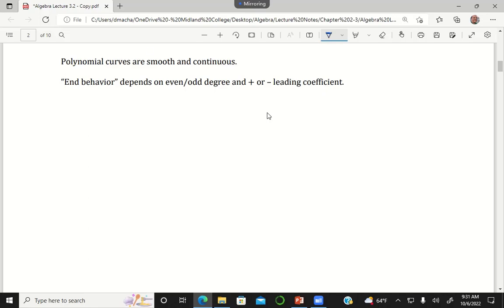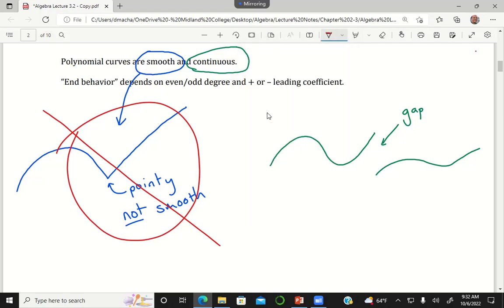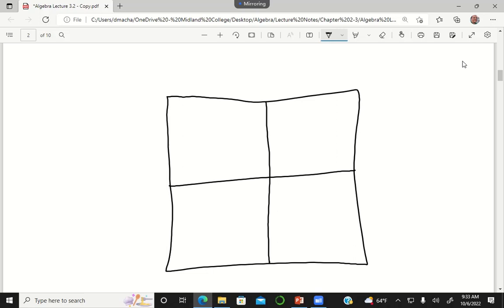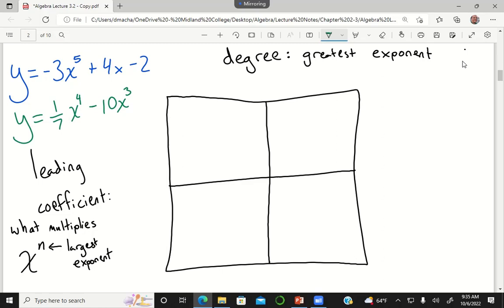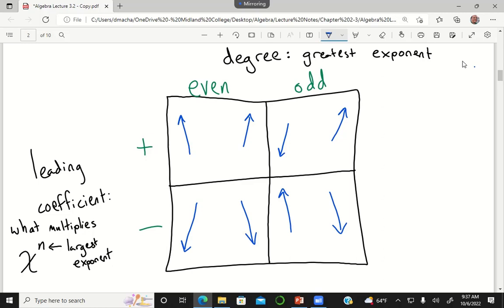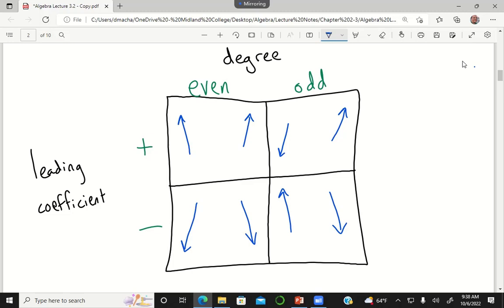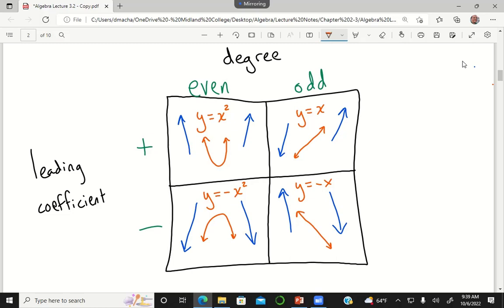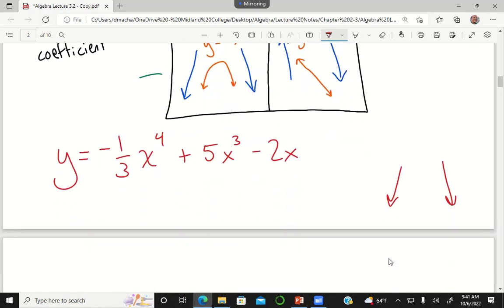Algebra Polynomial Curves End Behavior